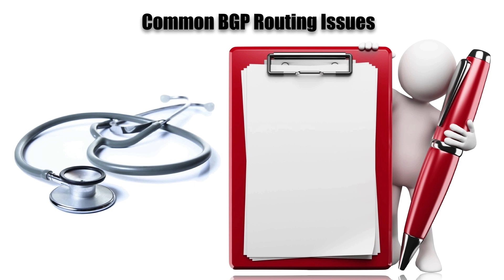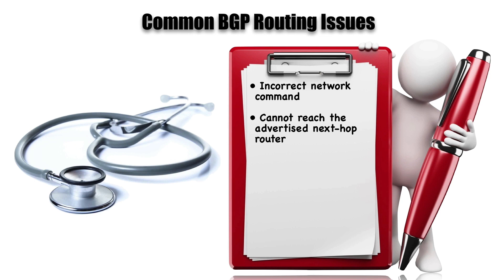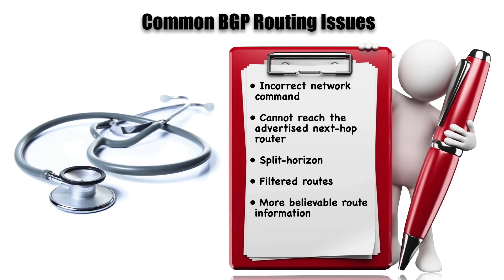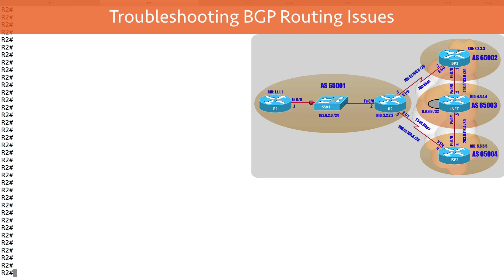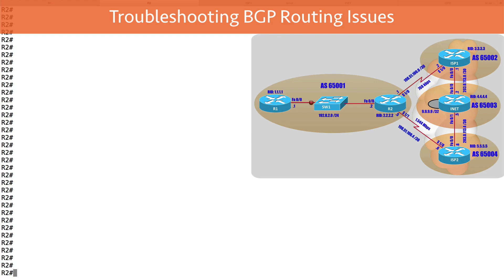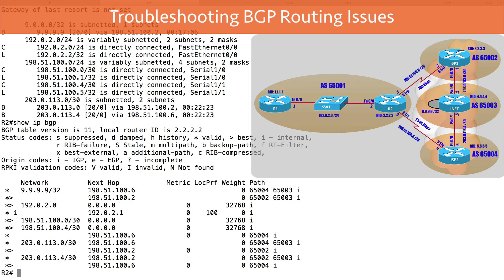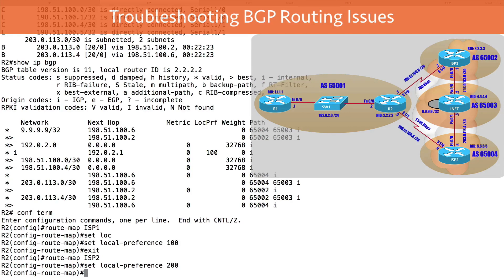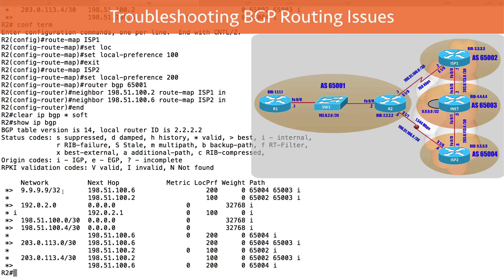ENARSI (300-410) Topic 11.1 - Troubleshooting BGP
Check Out the 1st Module from a Course for FREE

In this video, we'll walk through a BGP troubleshooting exercise. Your ability to effectively troubleshooting BGP networks is a topic (specifically Topic 11.1) on Cisco's ENARSI (300-410) Exam blueprint.

Kevin Wallace, CCIEx2 #7945 Emeritus (Collaboration and R&S)